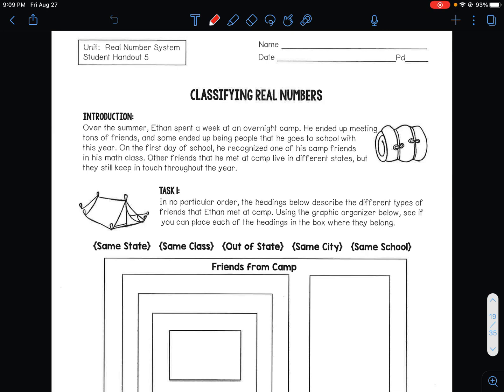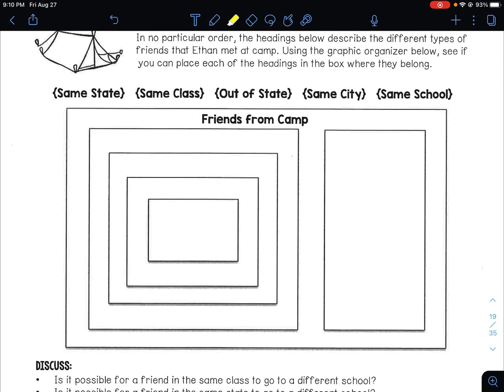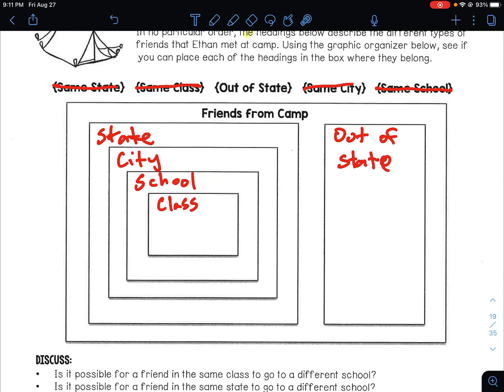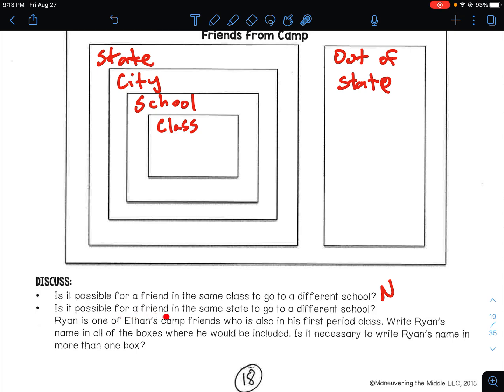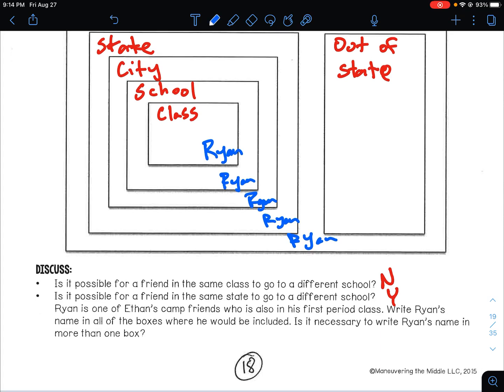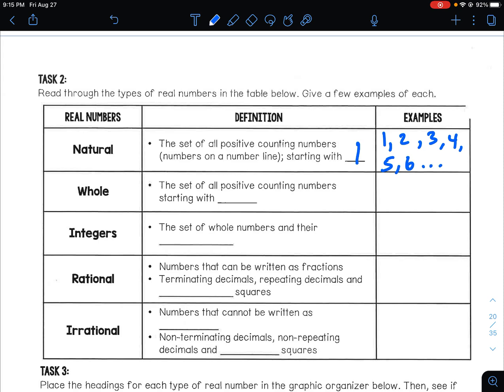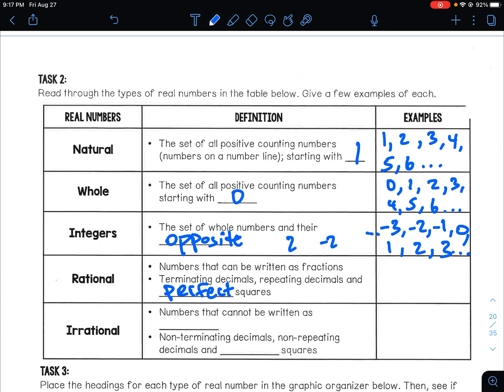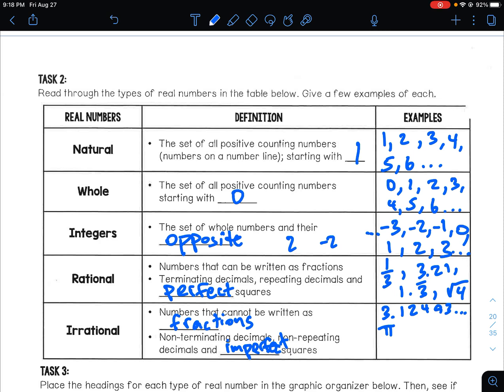M8 - RNS 1.5 NOTES Classifying Real Numbers